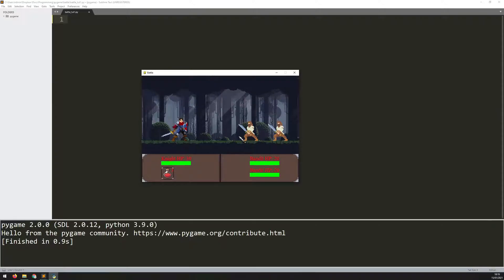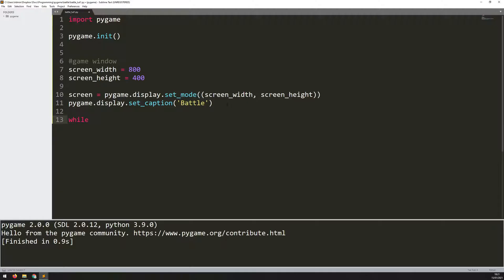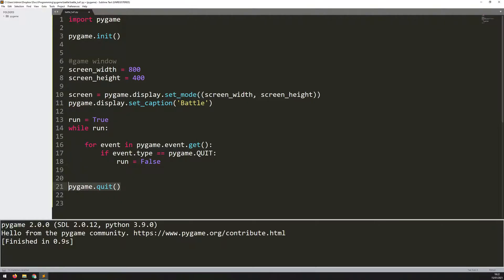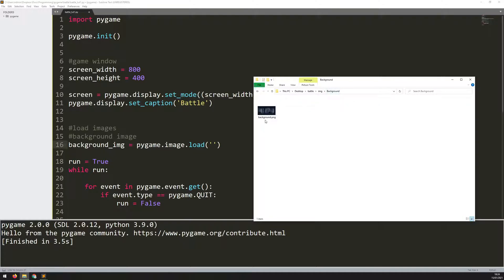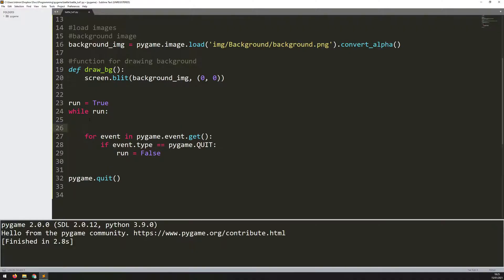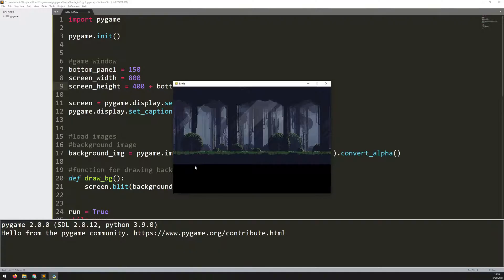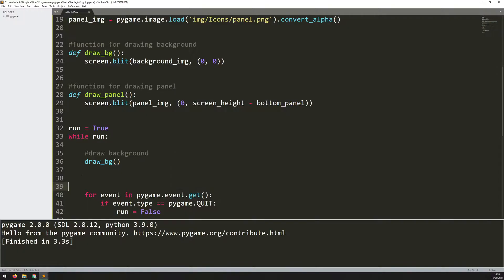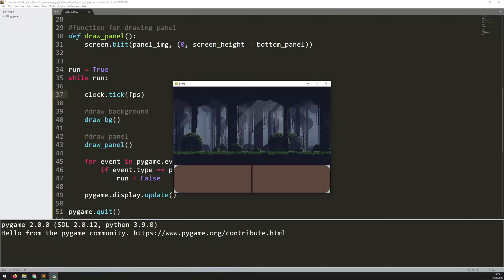Python Final Fantasy Style RPG Battle Beginner Tutorial in PyGame - PART 1 | Game Setup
In this Python tutorial I code a turn based battle game using the PyGame module. I'm going to cover the initial game setup in this video